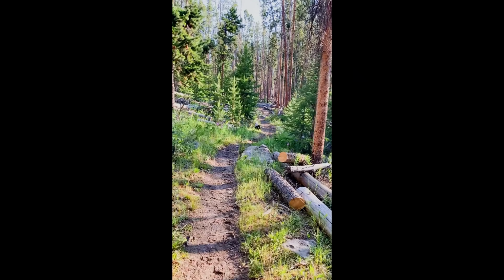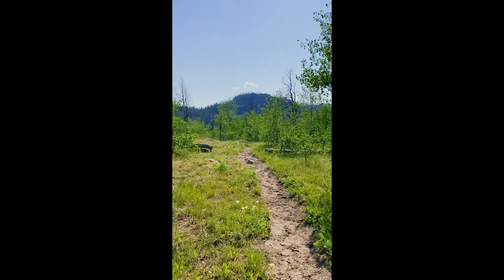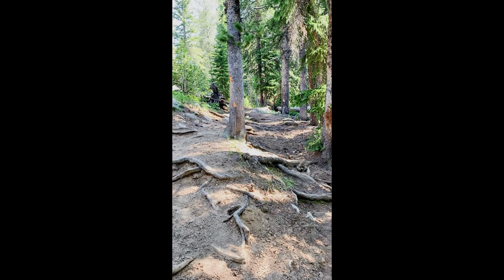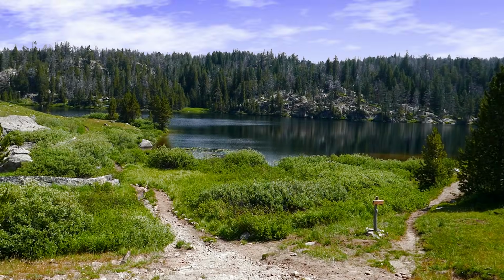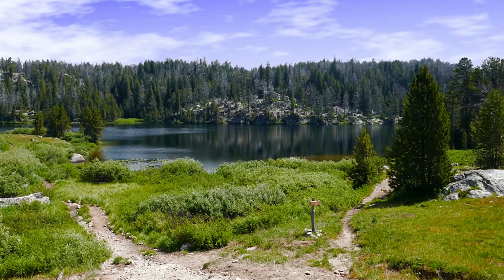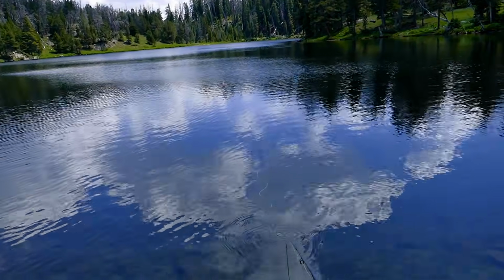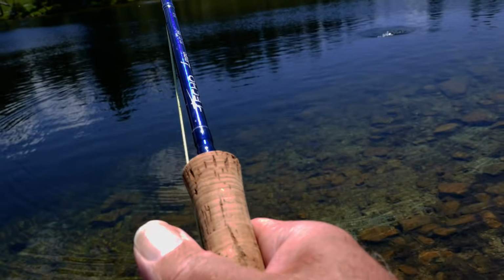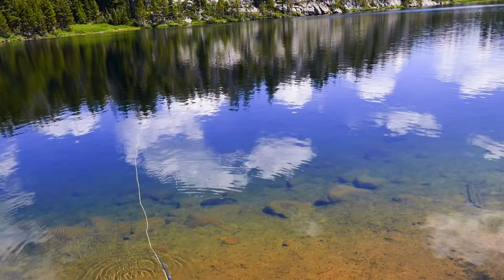Wind River Range - Day Hike to Little Divide Lake (re-edit)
This is a re-edit, with DaVinci Resolve, of my July 2024 day hike to Little Divide Lake.